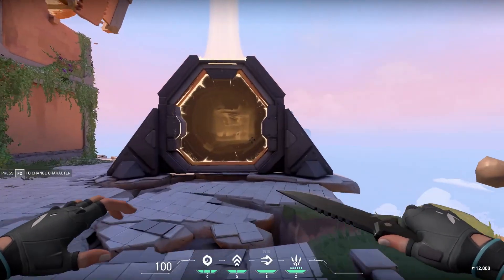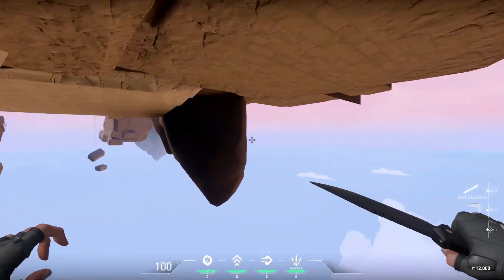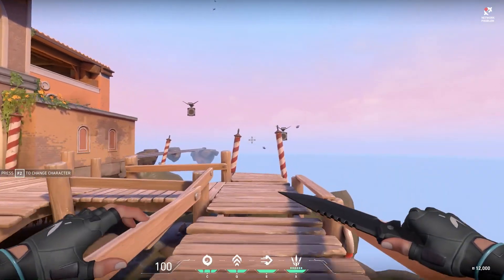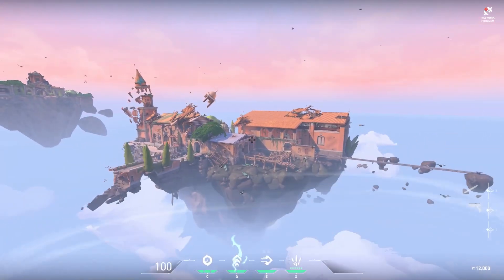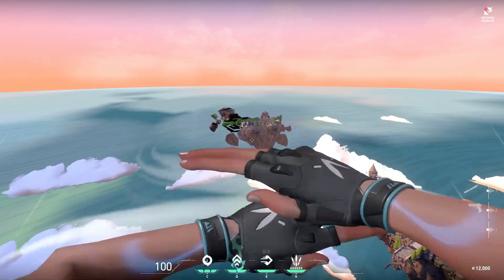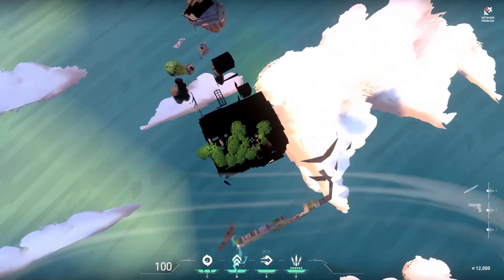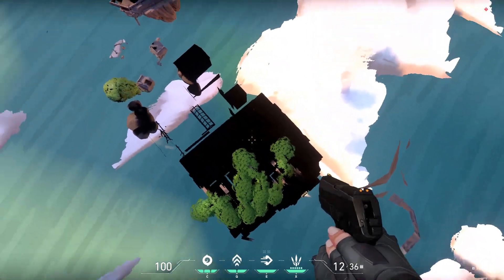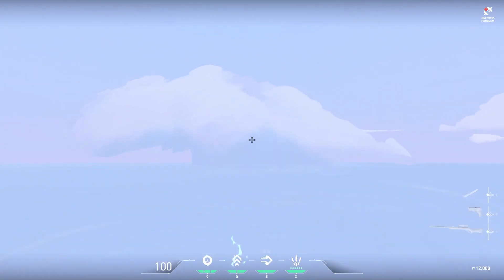FULLY OUT OF TRAINING GLITCH | Valorant (Beta) | Tutorial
Hey, Guys and Girls, in this video we'll be showing you how to get fully out of the map on the training map in valorant.